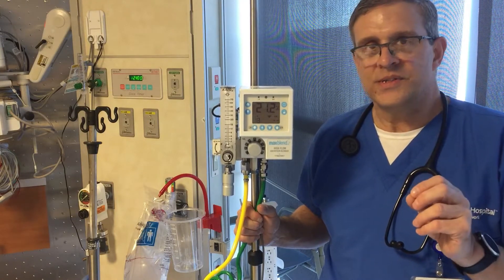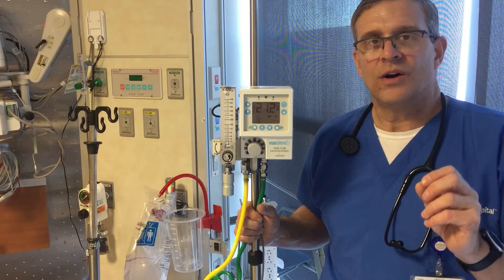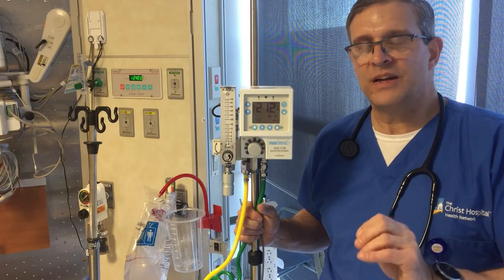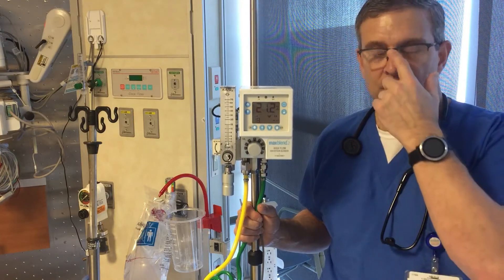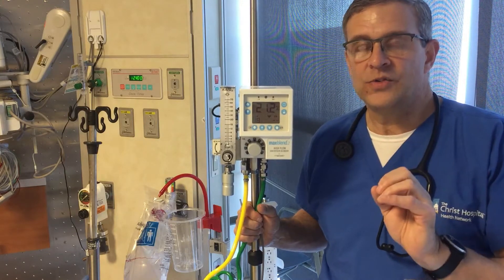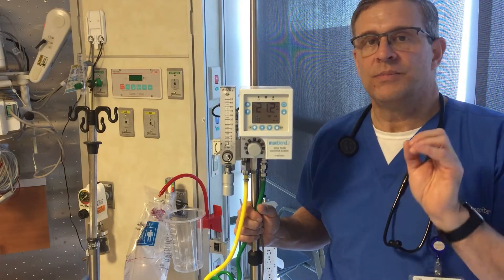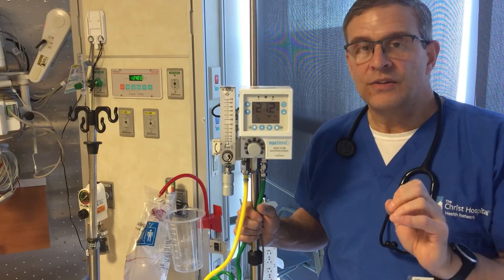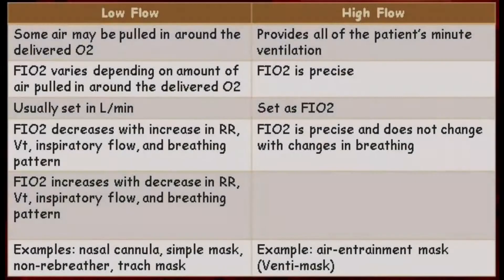High-flow Nasal Cannula [HFNC] - Basics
Basic overview and setup of a high flow nasal cannula system.  Also discusses the general differences between high-flow and low-flow oxygen delivery systems